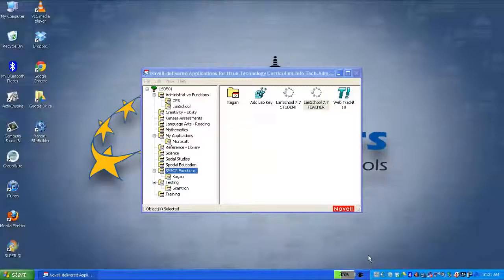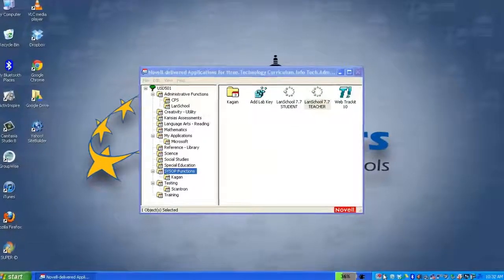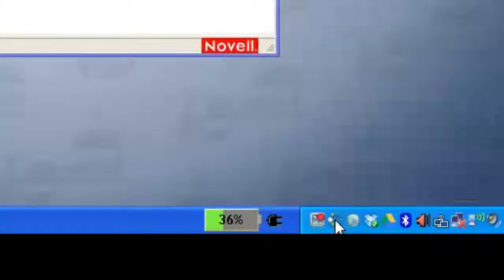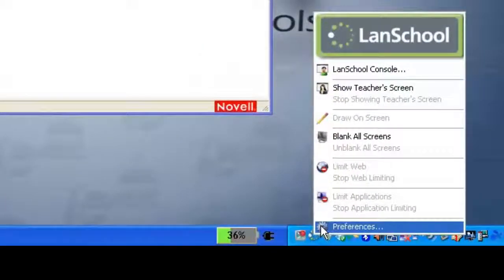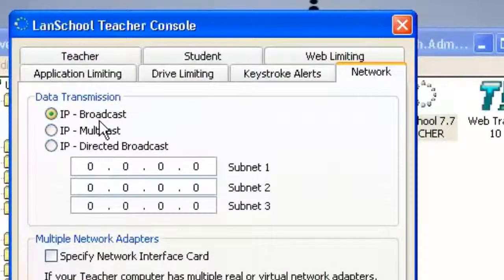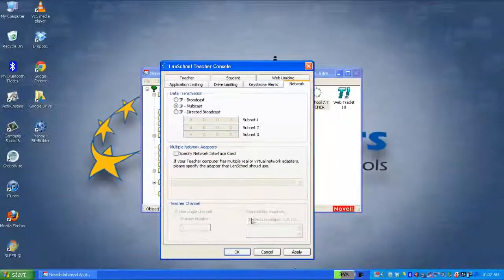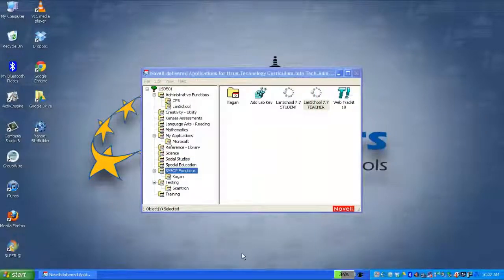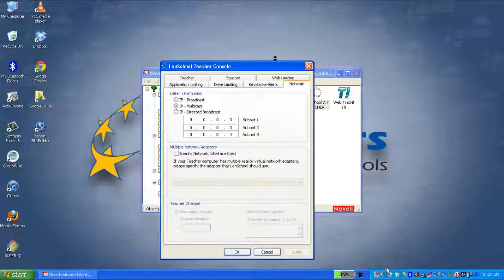Change from IP-Broadcast to IP-Multicast in LanSchool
How to change LanSchool preferences from IP-Broadcast to IP-Multicast so a wired computers can see laptops and all-in-ones that are on the wireless nextwork